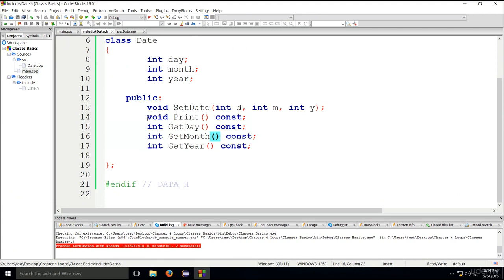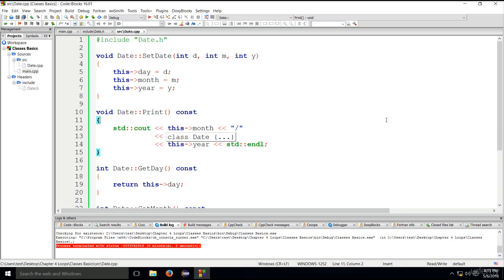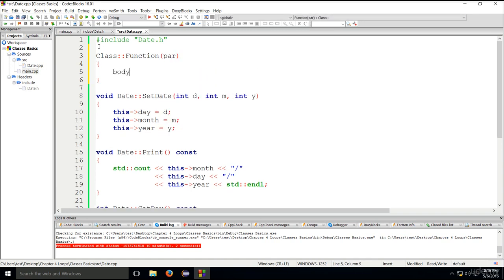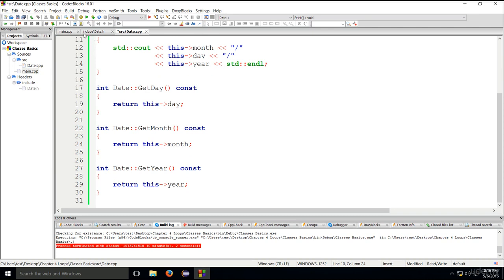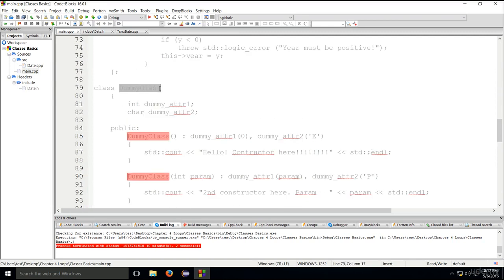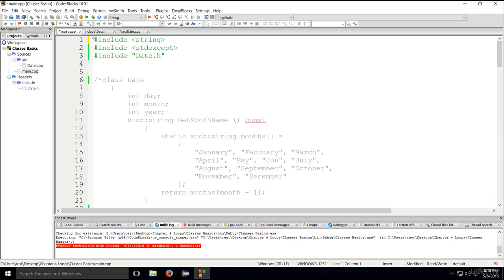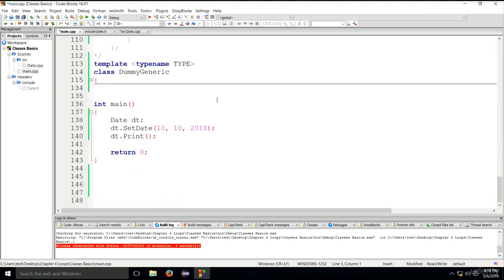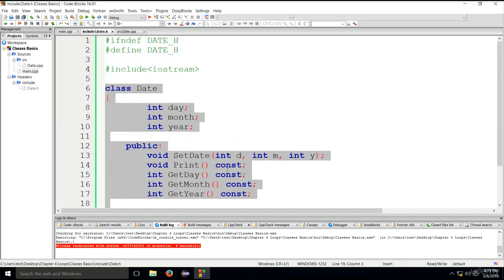15.2 Decomposition Part 2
The motivating principle is that large problems are disproportionately harder to solve than small problems.